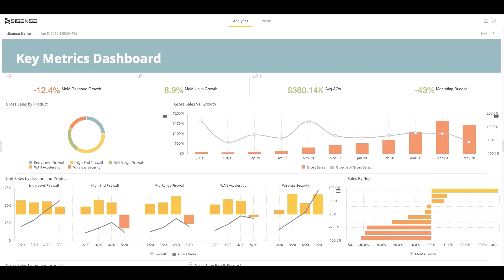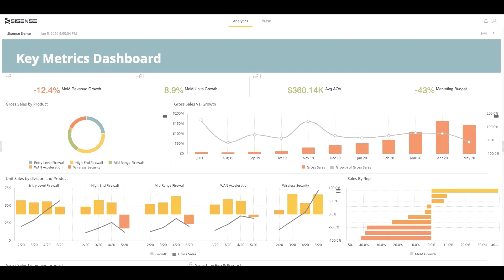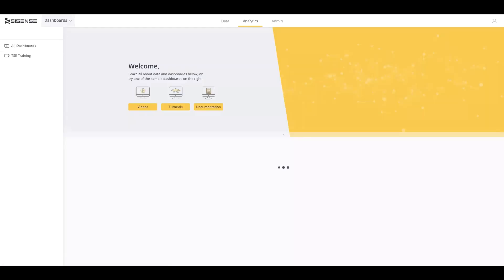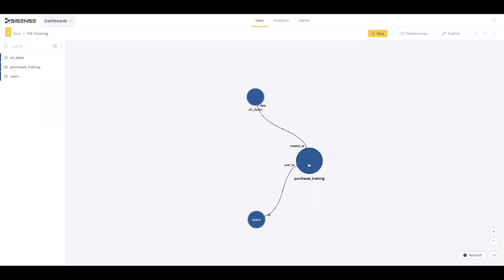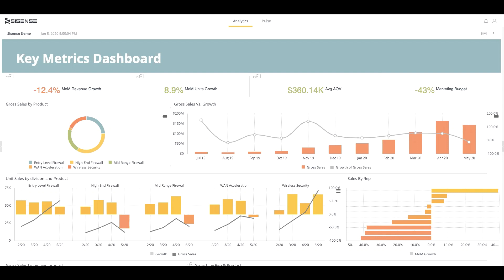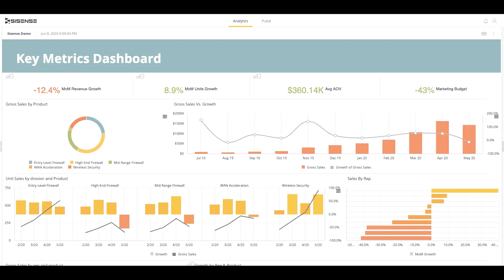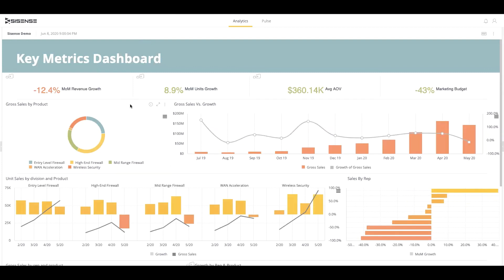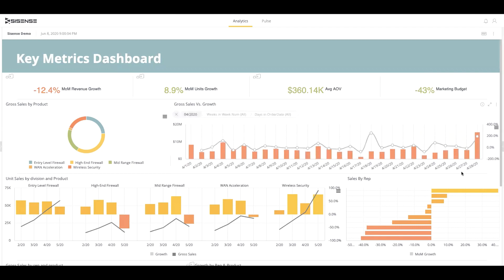Sisense Self Service Dashboards | Sisense Release Q2 2020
Sisense elf service dashboards extend the work of data teams across their organization and helps business teams unlock powerful insights independently.